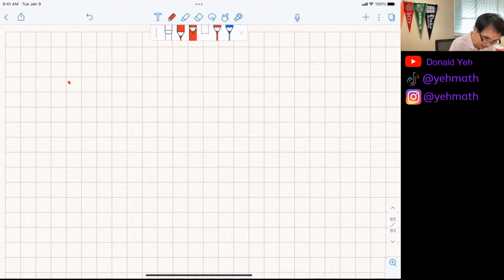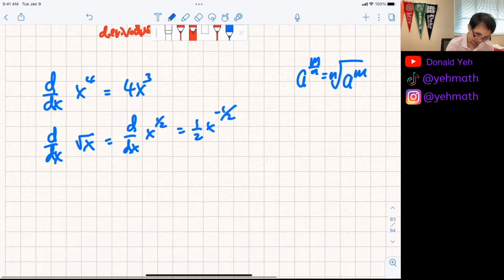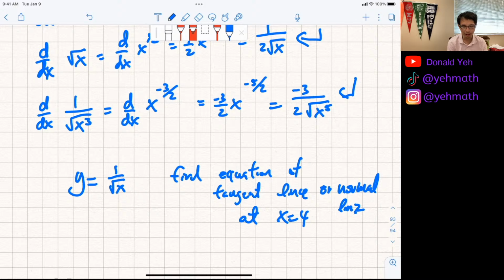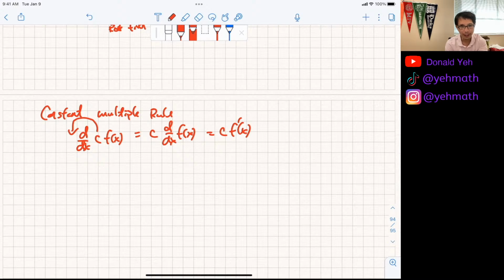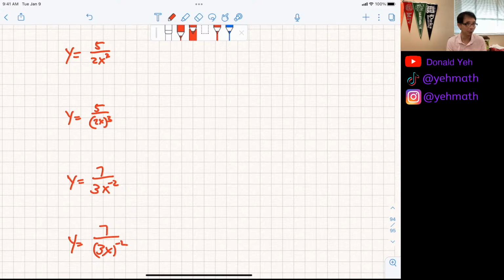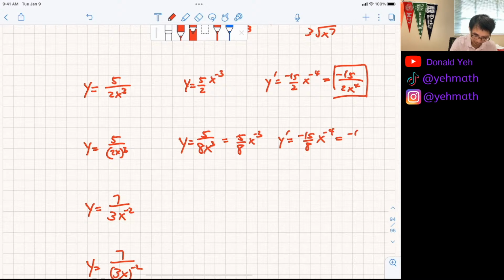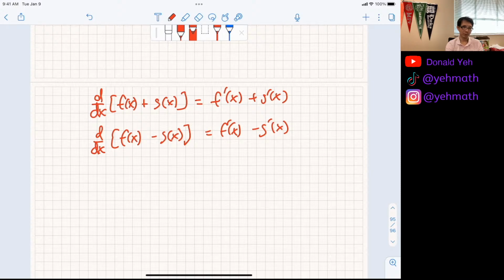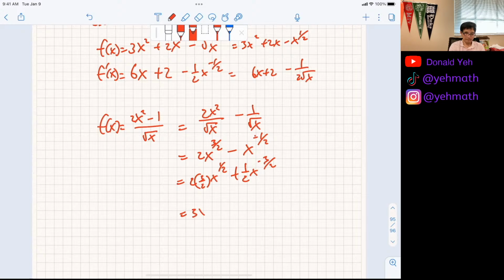Ap Calculus Power Rule